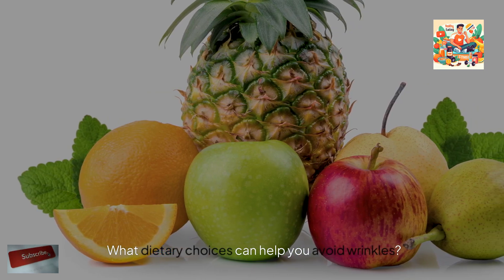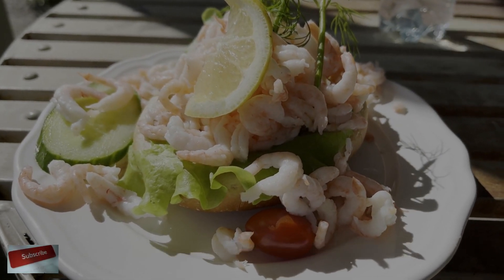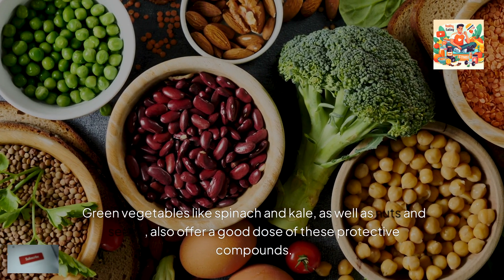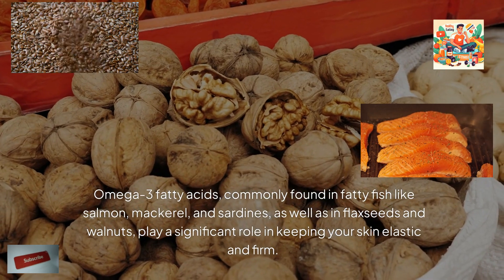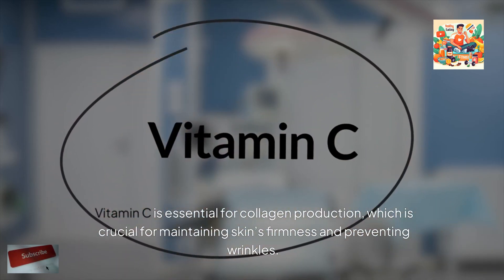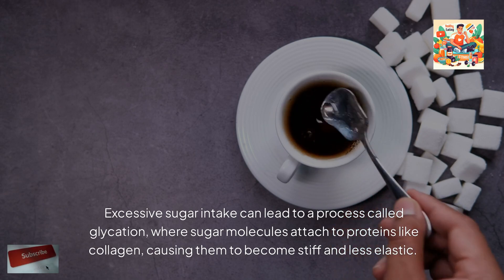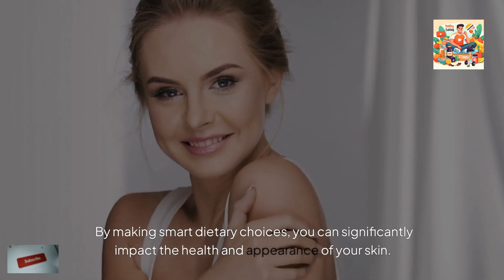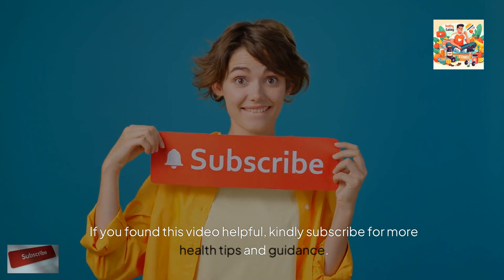What Dietary Choices Can Help You Avoid Wrinkles?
What dietary choices can help you avoid wrinkles? A healthy diet plays a crucial role in preventing wrinkles. Consuming foods rich in antioxidants, omega-3 fatty acids, and vitamin C, while staying hydrated, can keep your skin firm and youthful. Avoiding excessive sugar and processed foods is also essential in maintaining a wrinkle-free complexion.

Timestamps
0:00: Introduction
0:35:  The Dietary Choices That Can Help You Avoid Wrinkles
0:39: 1. The Power of Antioxidants
1:16: 2. Hydrate with Water and Foods
1:46: 3. Omega-3 Fatty Acids for Skin Elasticity
2:19: 4. Vitamin C: The Collagen Booster
2:49: 5.  Avoiding Sugar and Processed Foods
3:17: 6. The Benefits of Green Tea
3:43: Conclusion

1) This information is provided solely for educational and informational purposes. It should not be considered a substitute for professional medical advice. If you have any concerns, please consult a healthcare professional.